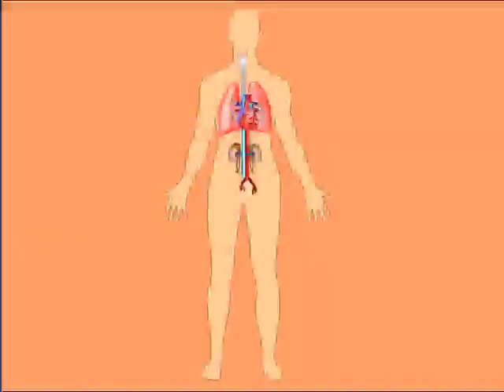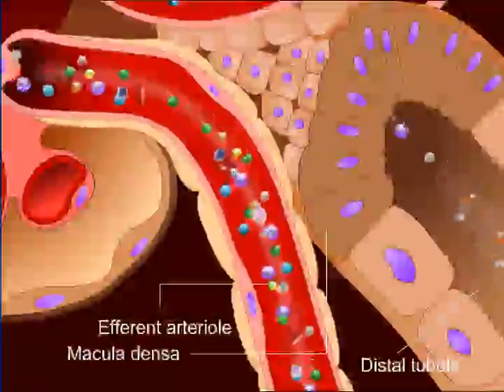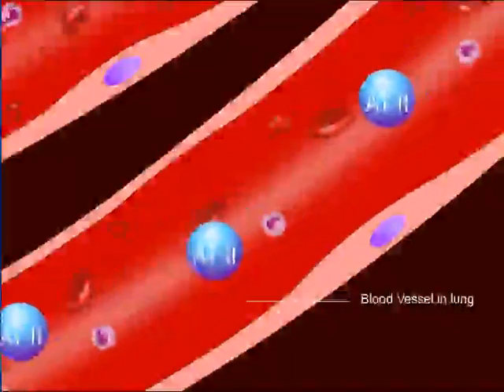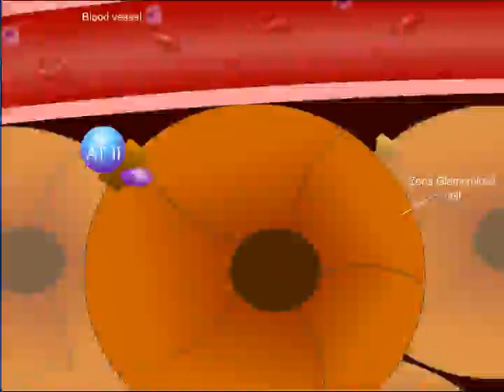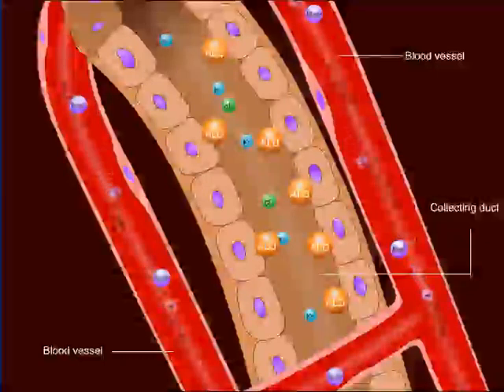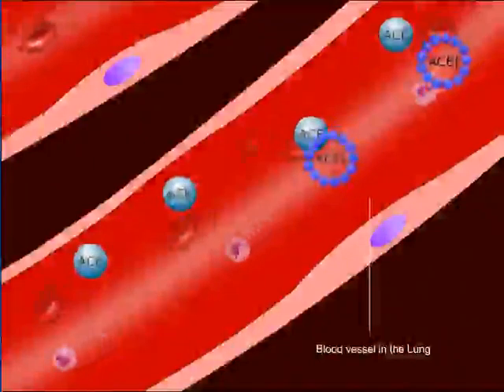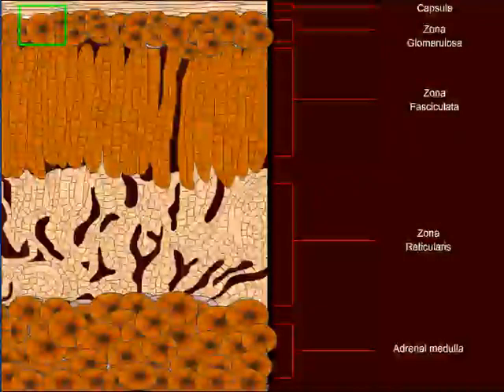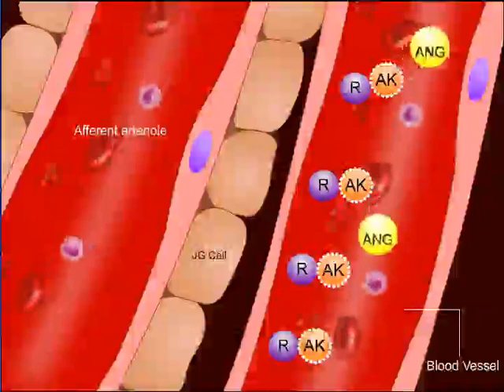Renin Angiotensin Aldosterone system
The Renin-Angiotensin-Aldosterone System is a key physiological system in the body that includes the hormones renin, angiotensin II, and aldosterone.